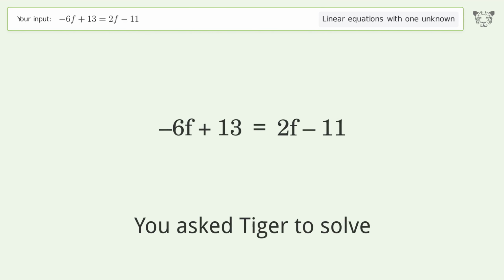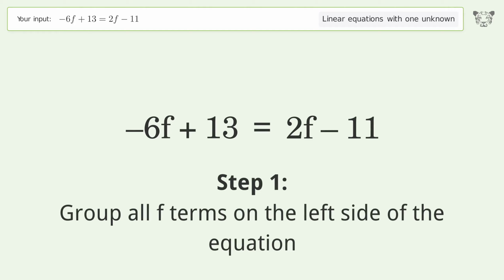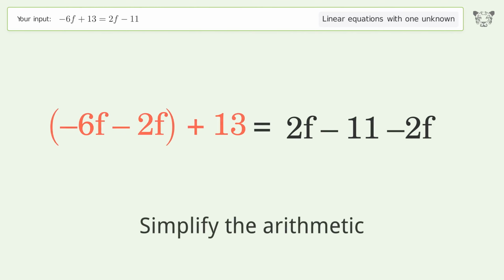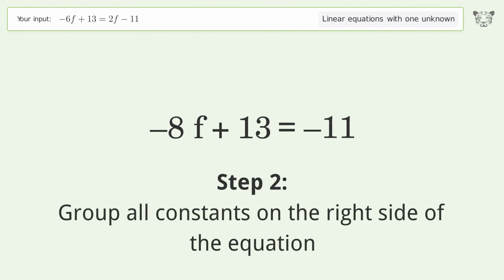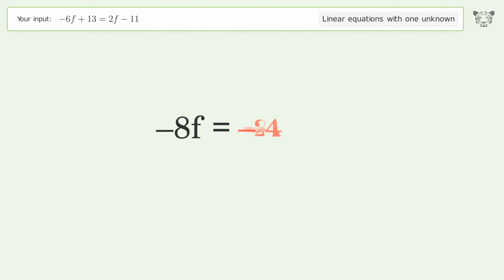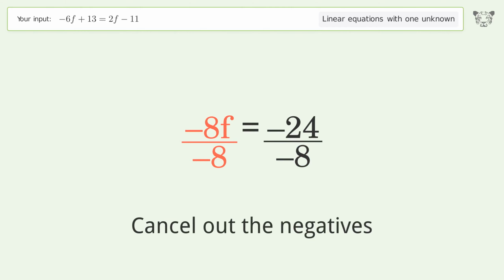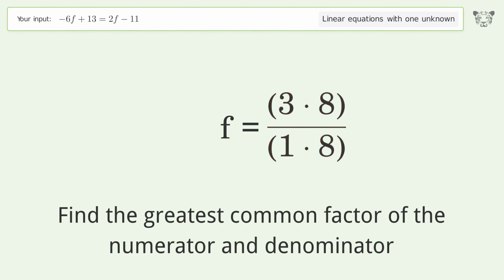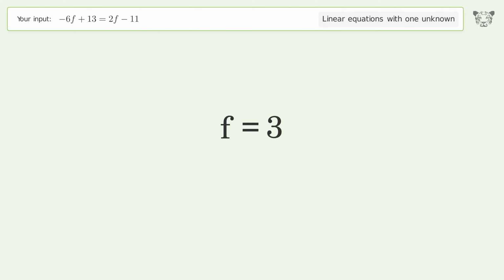Linear equation with one unknown: Solve -6f+13=2f-11 step-by-step solution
Solving -6f+13=2f-11 using the linear equation with one unknown solver

for a step-by-step and more tips and tricks for dealing with linear equations with one unknown.